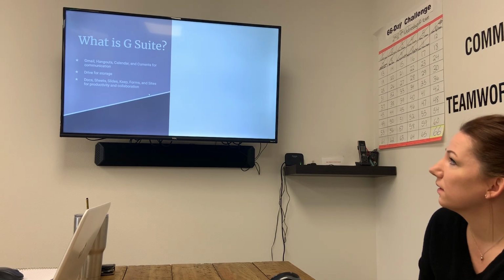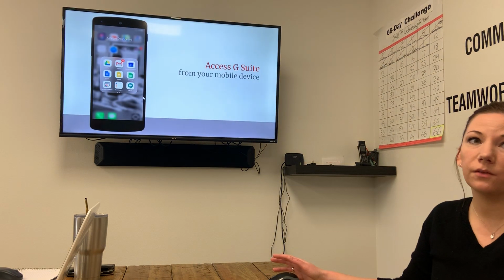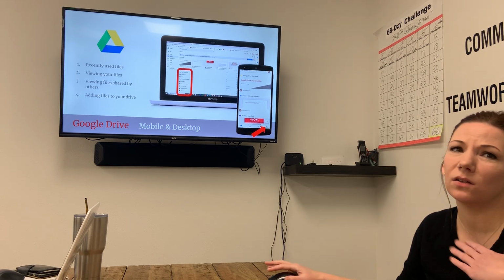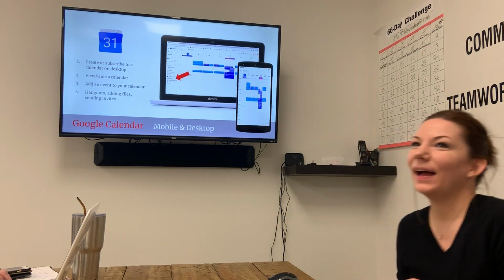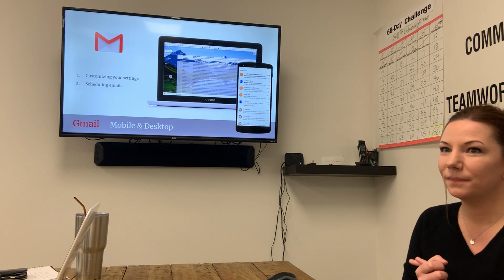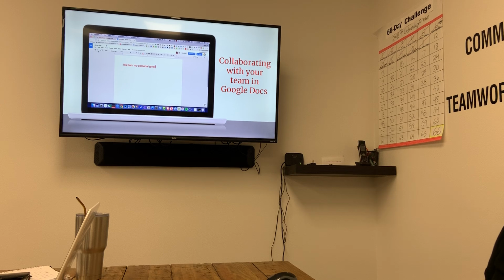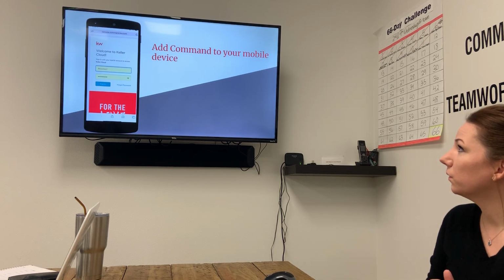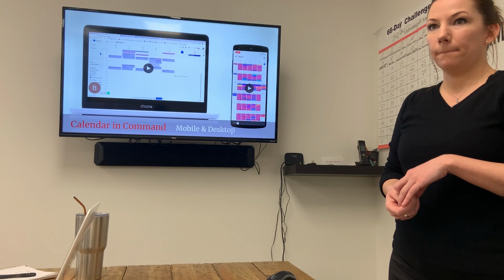Google Drive & Calendar Training w/ Brittany